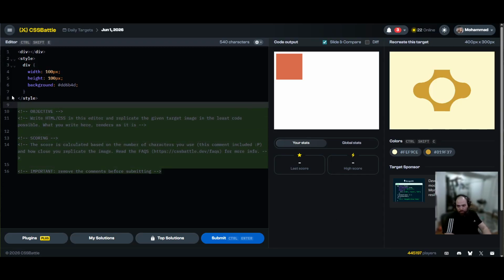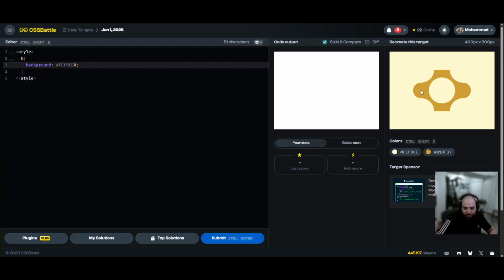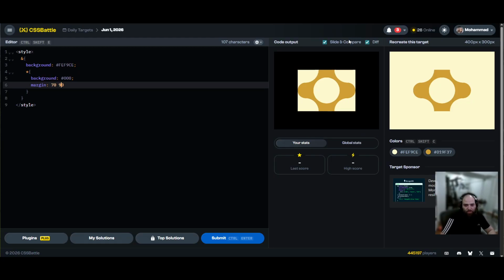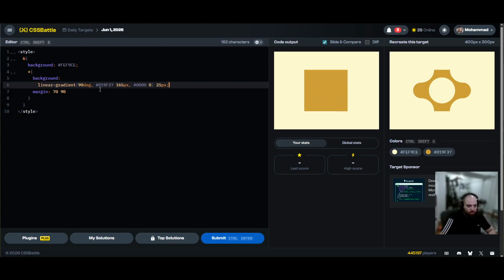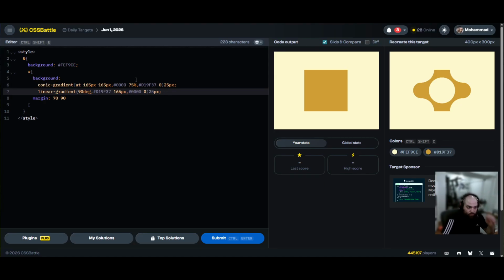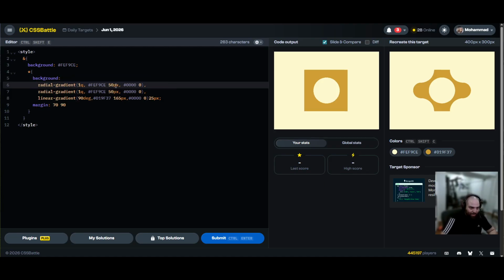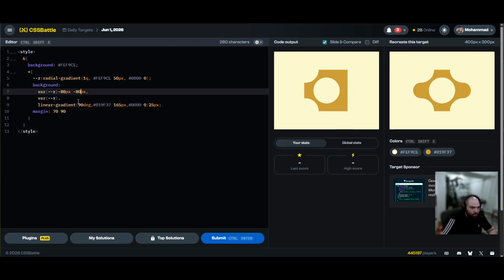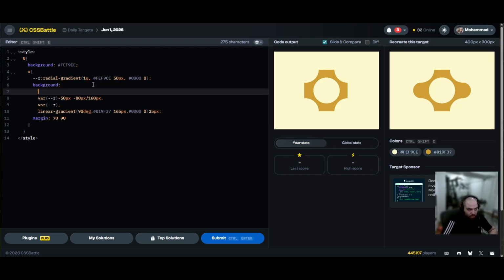CSSBattle Daily Challenge June 1 2026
This challenge was just a collage of a bunch of gradients cleverly layered above one another.